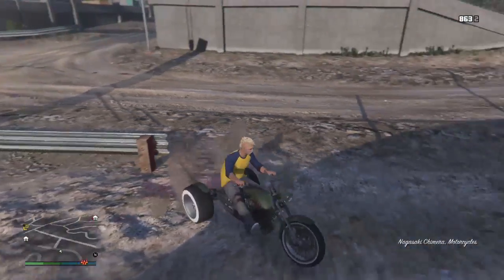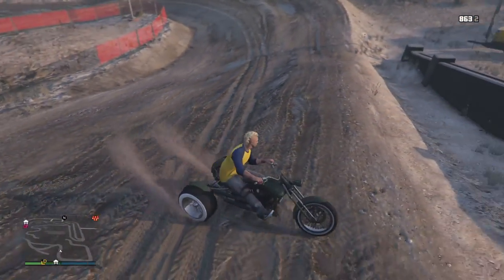Grand Theft Auto V nagasaki chimera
Hellow everybody